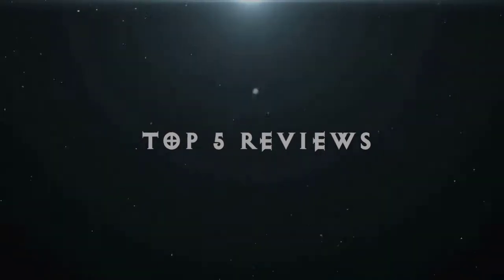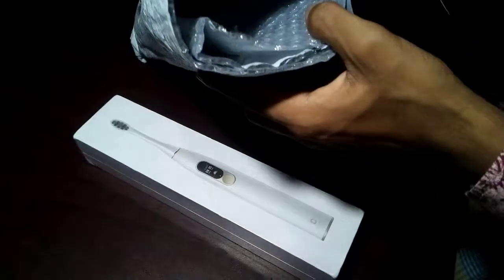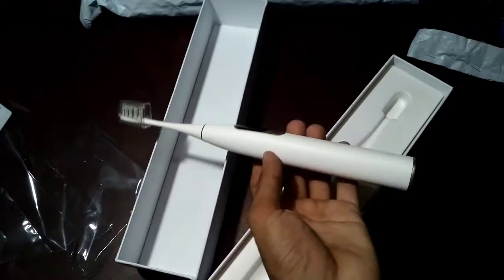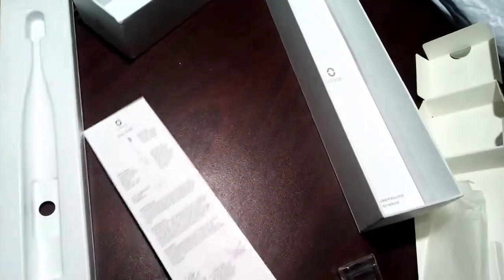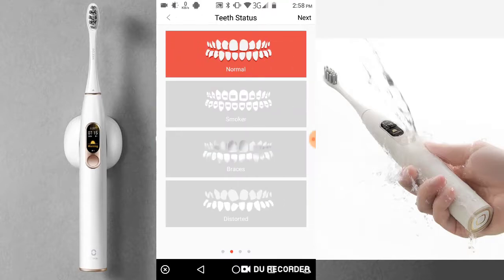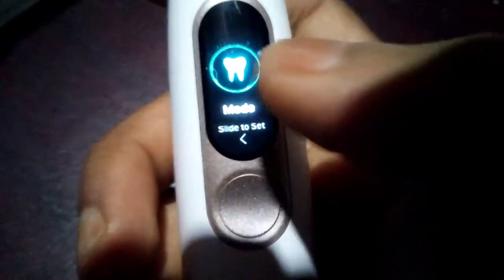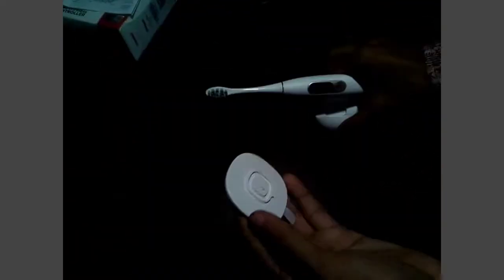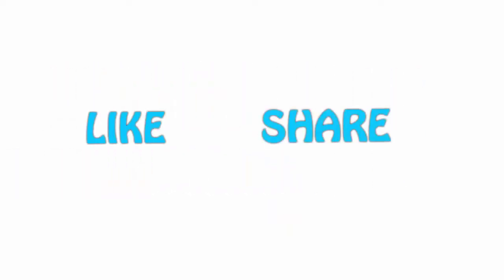Best Electric Toothbrush: Oclean X Smart Sonic Electric Toothbrush unboxing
► Checkout These Links For Updated Price Of Oclean X;
❥Oclean X Smart Sonic Electric Toothbrush

Smart App control, 20 + brushing schemes To choose according to cleaning requirements and dental condition;
AI lower-frequency tooth protection mode, can be used safely on Sensitive teeth, loose teeth and dentures;
Strong cleaning ability, 32-level frequency Conversion speed regulation, adapt to most oral conditions;
Equipped with magnetic suspension brushless motor, low noise, 10 times the life of ordinary motors;
Copper-free brush head, German equipment and technology to provide more comfortable brushing experience and cleanliness;
Comes with a 2-in-1 base, can be used as a charger or holder
Built-in 800mAh battery, can use a month after fully charged;

Portions of footage present in this video are certainly not original content manufactured by Top 5 Reviews. Portions of stock footage of merchandise were gathered from multiple sources including, manufactures, fellow creators and various other sources. "All claims, guarantees and product specifications are given by the manufacturer or vendor. Top 5 Reviews can not be held responsible of those claims, guarantees or specifications".